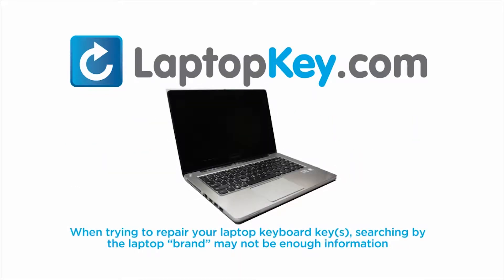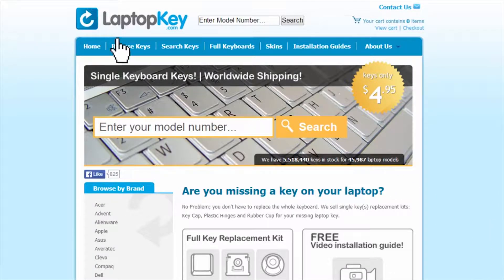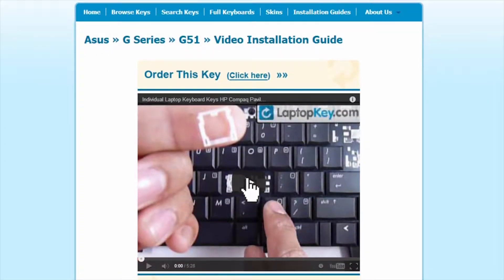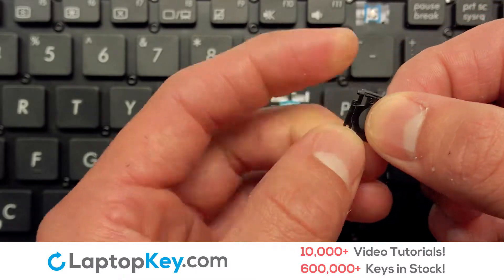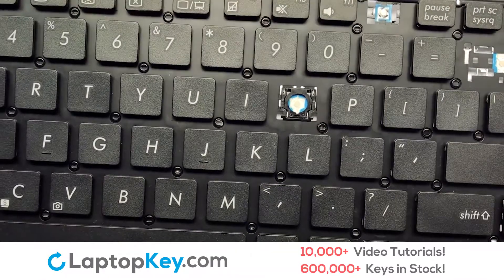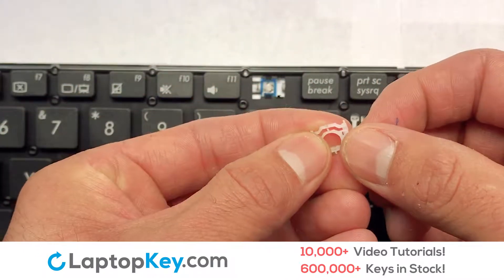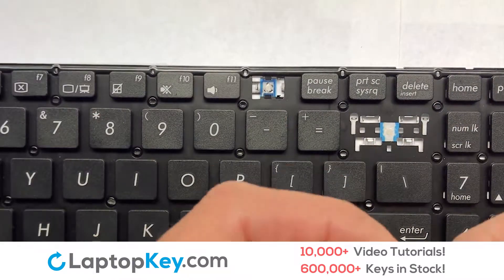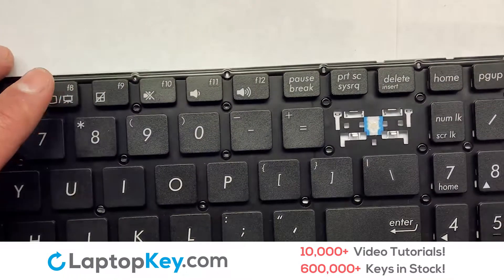Keyboard Key Repair Guide | Asus X Series X550 | Install Repair Fix A550 D550 F550 K550 R550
Asus A Series
A552
A550
A75 (Chiclet)
A553M
A556 (Black)
A55
9Z.N8S0M.D01 (Black)
A555LD (Black)
A756U (Black)
AEXK9U00020 (Black)
9Z.N8SSQ.R01 (Black)
NSK-USR01 (Black)
A56

Asus D Series
D550
D553
AEXJCU01110
MP-13K93US-9202
D555 (Black)

Asus F Series
F550
F502
F552
F555
F500
F551
F556
0KN0-R91US261525
F553
F554
F540
F70SL
F75A

Asus J Series
J500
J550

Asus K Series
K56
K750
K550
K55VM
K553M
K552
K556
K555
K540
MP-12F53US-5283W
0KNB0-6108US001
K55A
K50A-RBR6
13N0-R8A0401
K750J
K540L
K54S
K75V

Asus P Series
P551
P550

Asus R Series
R556
R751
R540
R558
R554
13NB0591P04011-1
R515
R505C
R510LD
R513C
R550

Asus S Series
S56
S500CB
S501

Asus VivoBook
X555

Asus X Series
X501
X502
AEXJ5R00110
9Z.N8SSQ.11D
X552
X551
X550
X553
X555
X750
K501L
x540
X503MA
X756UB
X556
MP-11N63US-5281W
X554
X503M
X554L
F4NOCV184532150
X503
90NB04X2-R31US0
V111462DS1
04GNZ51KUS00-1
X563S
X500D
XJ5
13GNMO1AP030-1
13N0-N3A0302
49XJ5TCJN10
90R-N8H1K2080U
9J.N2J82.901
9Z.N9DSU.001
NSK-UG901
E56X
Y581